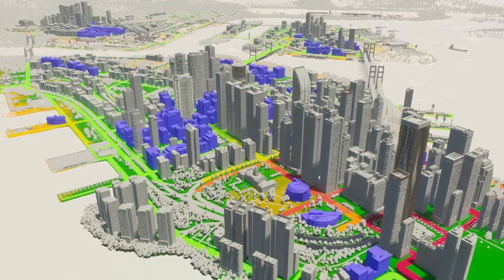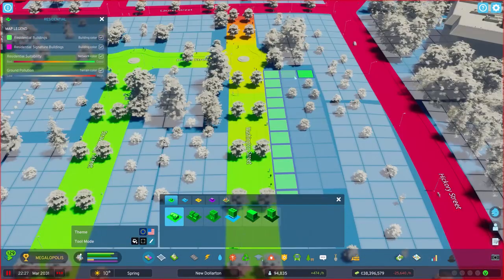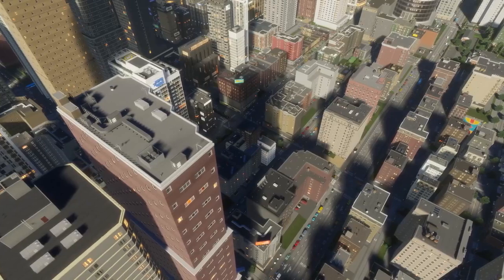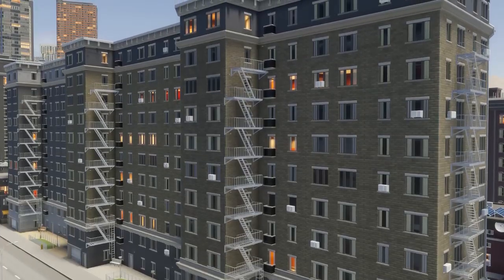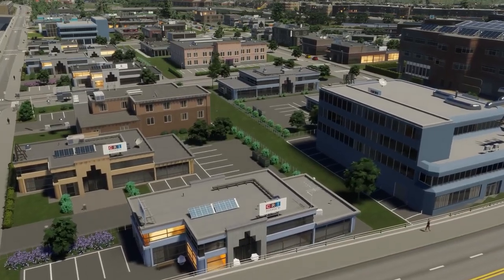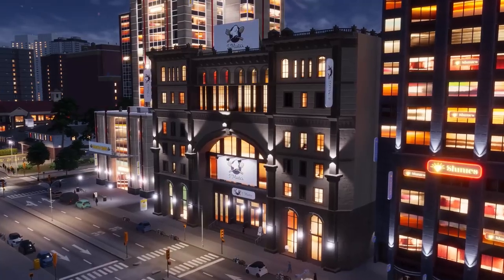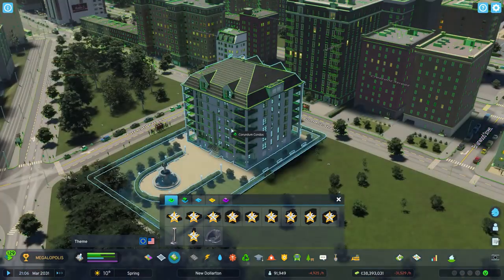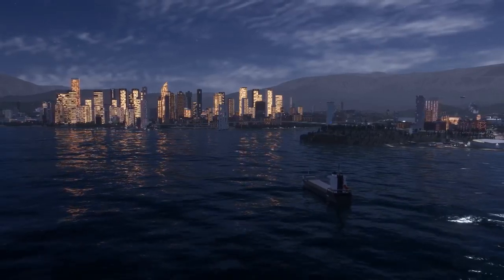Cities: Skylines 2 - Official Zoning Feature Overview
Watch an in-depth overview and explanation of Cities: Skylines 2's massively improved zoning, signature building, and general cityscape appeal features. These all combine to make for far more organic and interesting cities in the sequel!